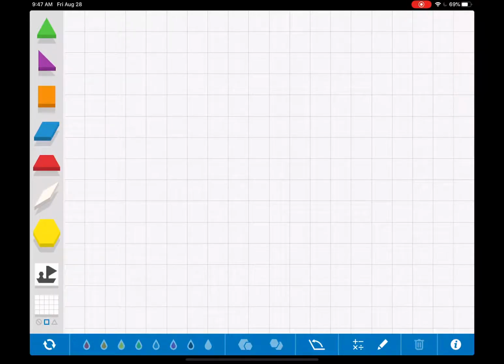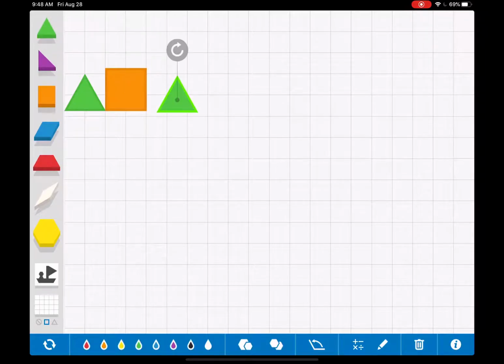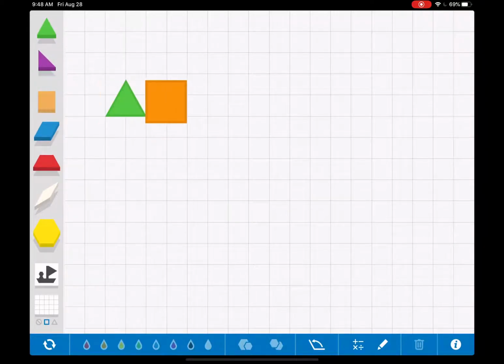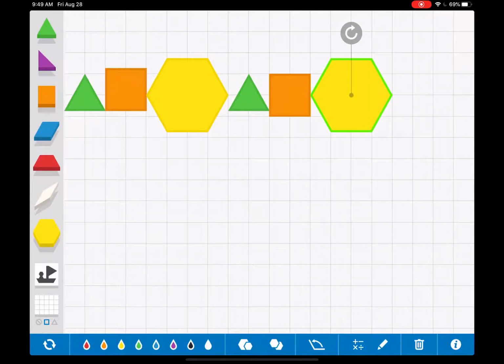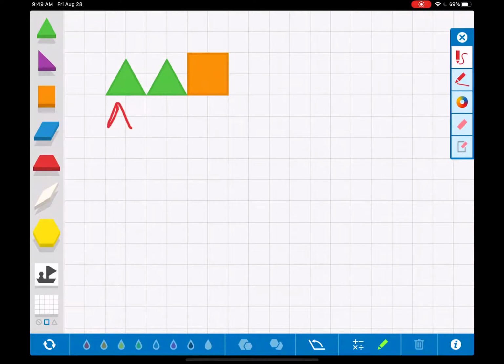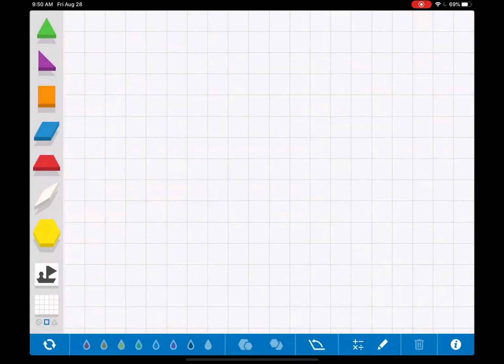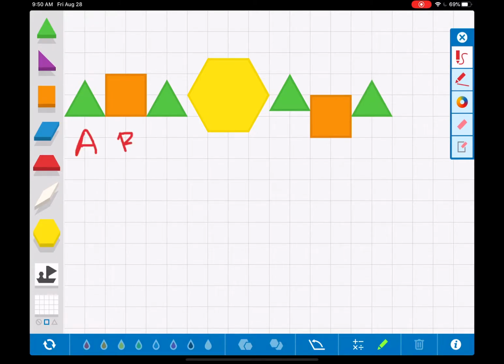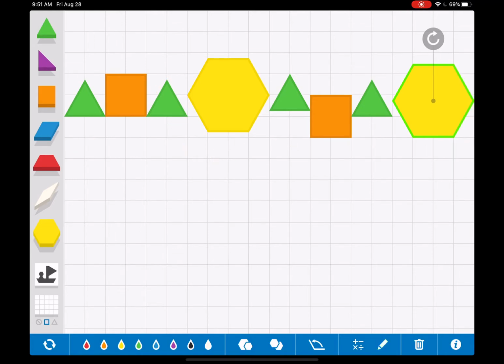Math week 2 lesson 4